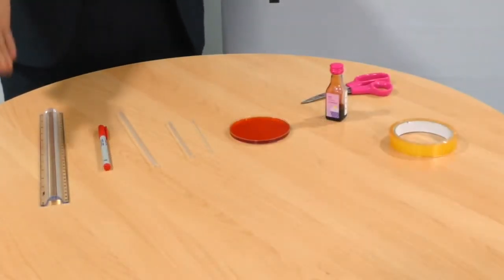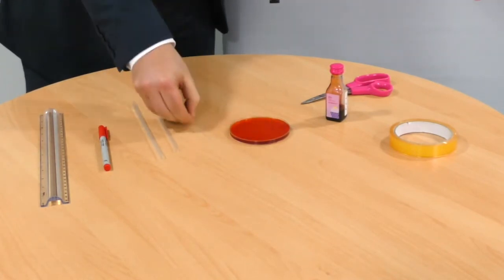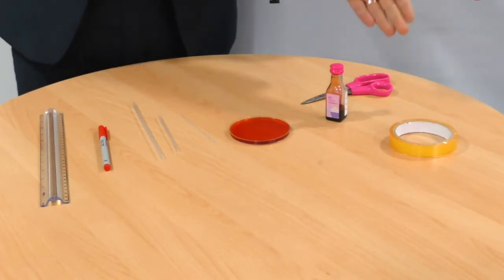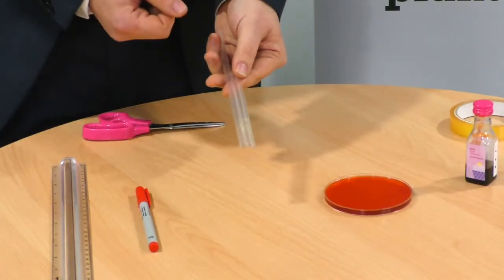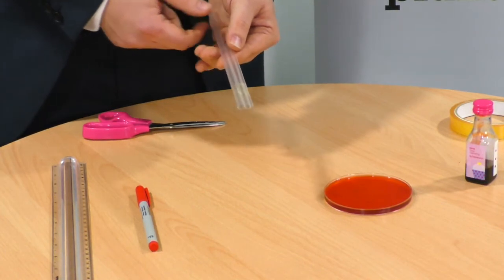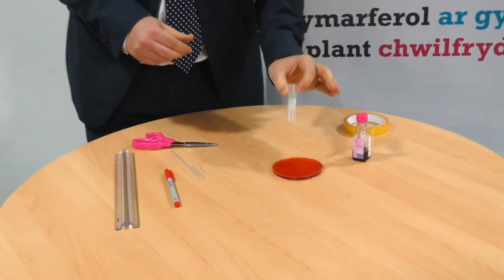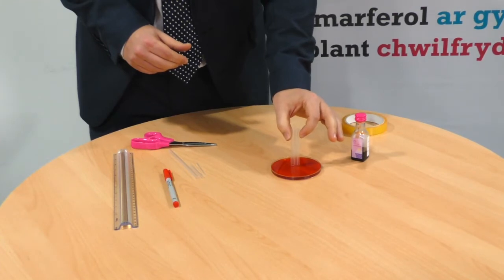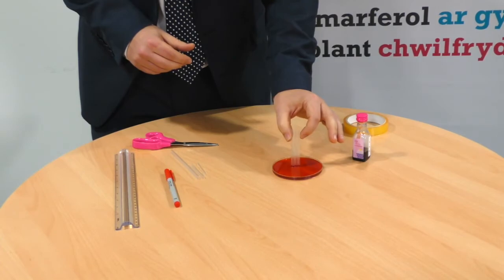Virtual LCS - Discovery - Royal Society of Biology - How do butterflies drink?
The Royal Society of Biology is a membership organisation for biologists worldwide, with 17,500 members and counting! We work to provide a unified voice for the biosciences for policy and education, and also bring the wonders and importance of the biosciences to audiences across the UK and beyond.